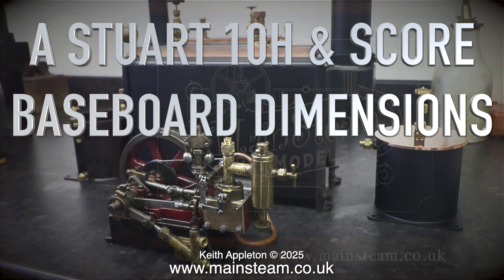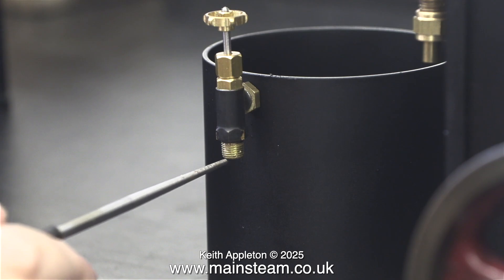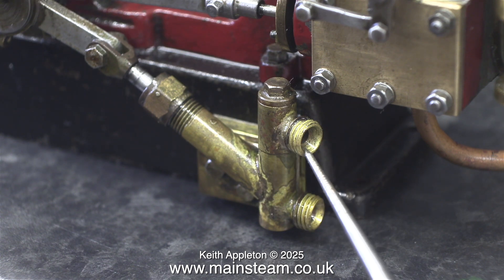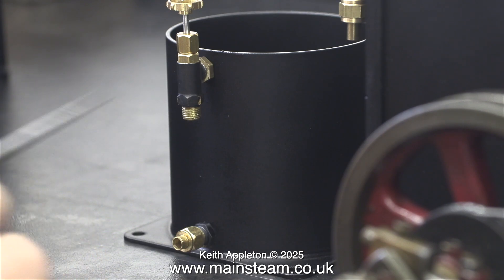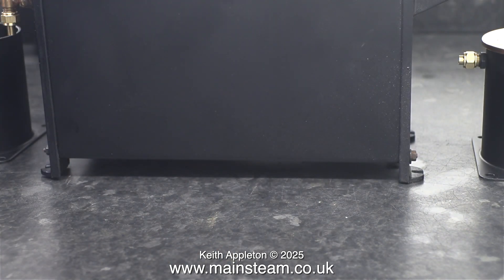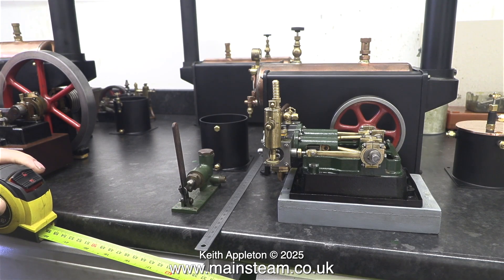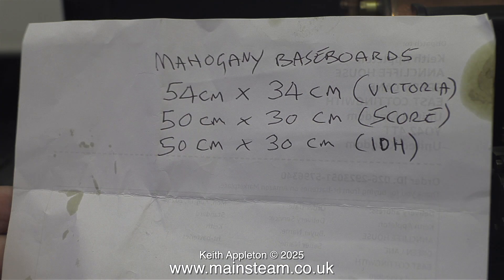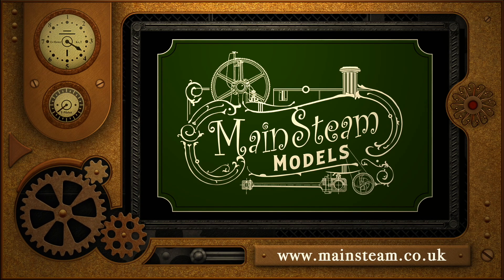A STUART 10H & SCORE BASEBOARD DIMENSIONS - PART #21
A Stuart 10H & Score Baseboard Dimensions - Part #21. Accurately positioning all parts of the 10H & Score Steam Plants on the bench to get the measurements for the smaller Plants with the 501 Boilers. This will allow me to accurately fit the components on the other two Baseboards.